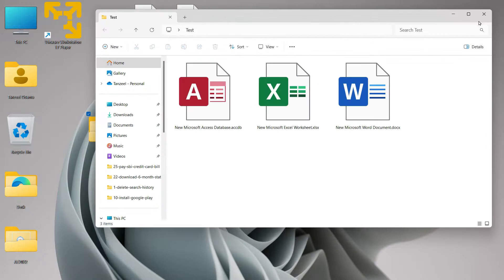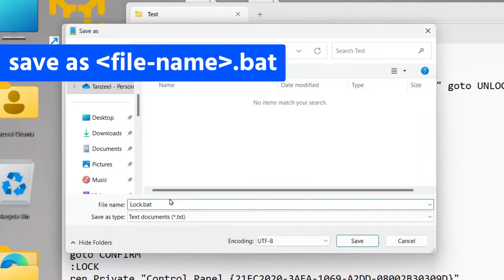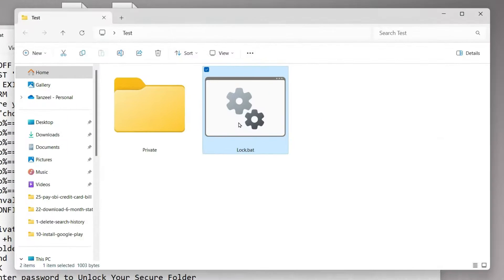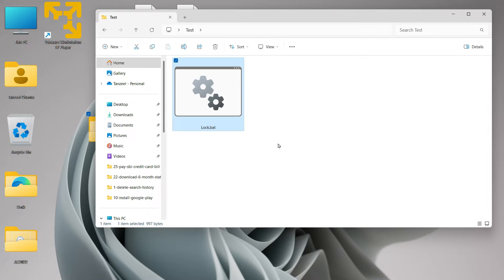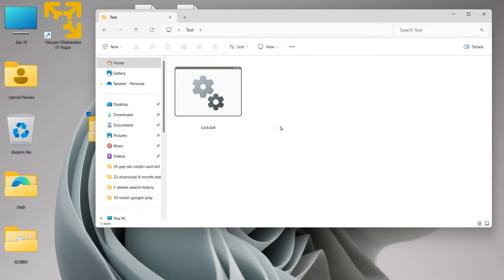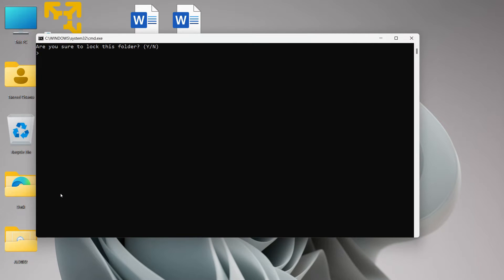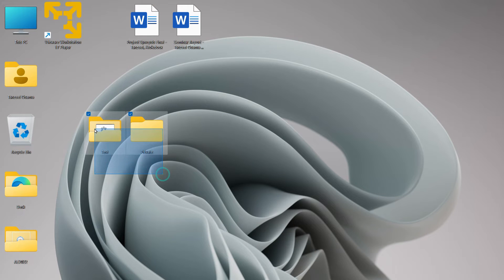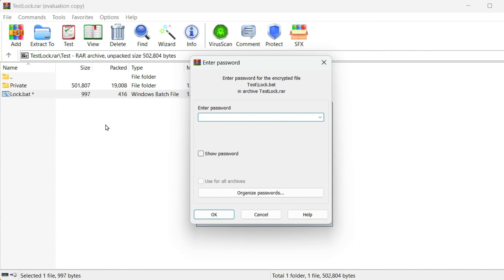Password Protect A Folder In Windows 11 Home & Pro Easily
How to lock folders in Windows 11 without any software? Do you want to lock a sensitive folder on your Windows 11 PC? In this video, you will know how to lock folders on your Windows 11 PC, with or without any third party software.

⌚ TIMESTAMPS

00:00 Lock Files without using any third party software
05:30 Lock Files and Folder using WinRAR App

If you’ve upgraded to Windows 11, you may have heard about native Android emulation, which will let you run Android apps on Windows 11 without needing to install a third-party app. The feature officially uses Amazon’s App Store for Android apps, embedded inside the Microsoft Store. While Amazon’s App Store is fine, it has a much more limited app selection. You can sideload APK files, but many apps rely on Google Play Services, which means they simply won’t work. So to avoid all of these problems, here’s a quick guide on how to install the Google Play Store on Windows 11.

How To Set A Windows 10 Pin Code | How to Create a Pin on Windows 10 | How to Sign In With Pin on Windows 10

My Gear:
15.6" FHD (1920*1080), IPS-Level 144Hz
16GB DDR4 RAM, 2666Mhz
Nvidia GeForce RTX 2060, 6GB ‎GDDR6
256GB NVMe M.2 SSD + 1TB SATA 7200RPM HDD